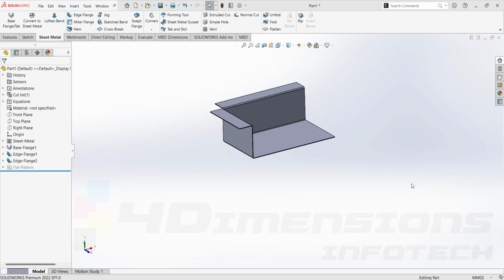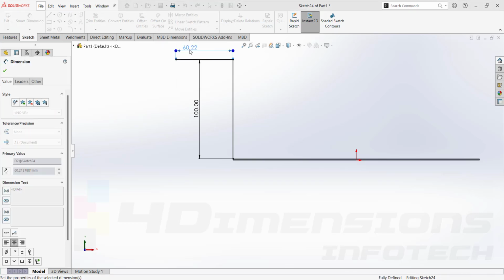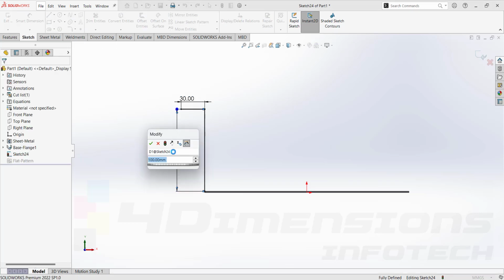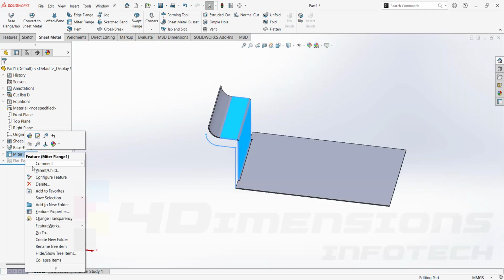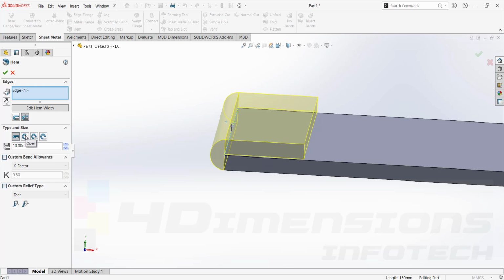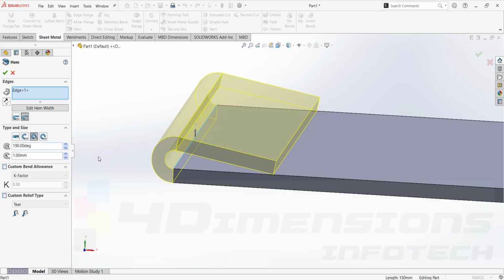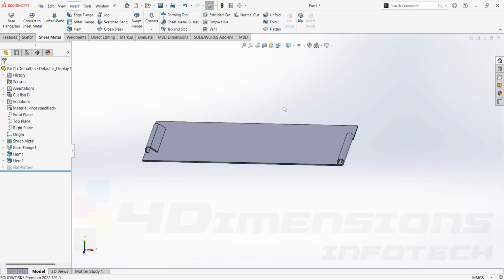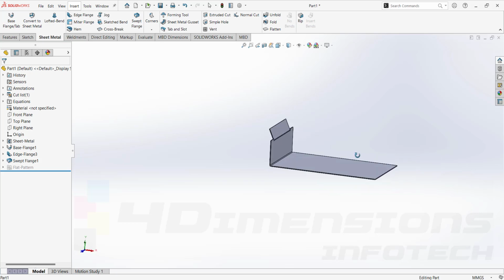SolidWorks Sheet metal Exercise Base flange, miter flange, Hem and Edge Flange | Session 23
Welcome to our SolidWorks Sheet Metal tutorial! In this video, we cover the Miter Flange and Hem Flange commands, which are crucial for creating precise and functional sheet metal parts.

In this tutorial, you'll learn:

Miter Flange:

Description: Creates flanges along one or more edges of a sheet metal part, automatically trimming the corners to create mitered joints.
How to Use:
Create a Sketch: Draw a profile for the flange on a plane perpendicular to the edge where the flange will be applied.
Select Miter Flange: Choose the Miter Flange command from the Sheet Metal toolbar.
Select Edges: Click on the edges where you want to apply the miter flange.
Specify Parameters: Set the flange length, angle, and bend radius. Adjust parameters like material inside or outside, miter gap, and alignment.
Complete Command: Confirm to create the miter flanges with automatically trimmed corners.
Hem Flange:

Description: Creates a folded edge on a sheet metal part, providing safety, strength, or an aesthetic finish.
How to Use: (Add steps as applicable based on your tutorial content)
Enhance your sheet metal design skills and create more precise and functional parts with these essential commands.